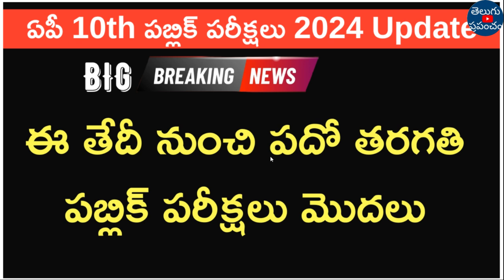AP 10th exams date 2024 latest news | AP SSC exam dates 2024 | AP 10th exams 2024 dates update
Hi, welcome to the Teluguprapancham YouTube Channel.AP 10th exams date 2024 latest news | AP SSC exam dates 2024 | AP 10th exams 2024 dates update.

NOTE:
All the contents used is for the educational and information purposes only